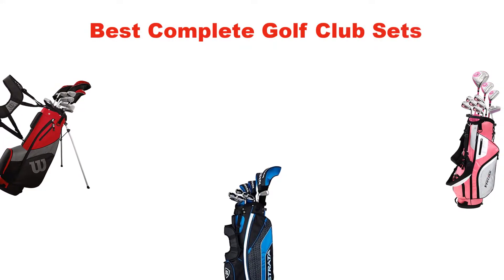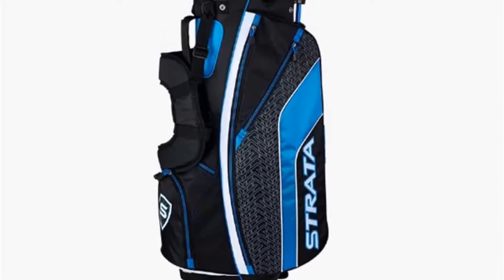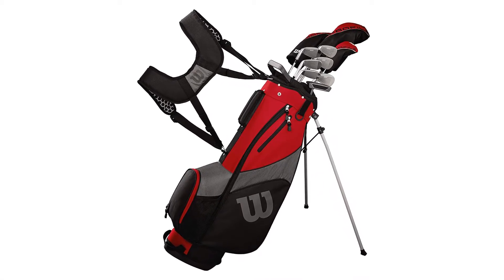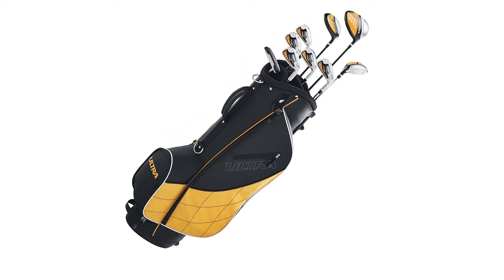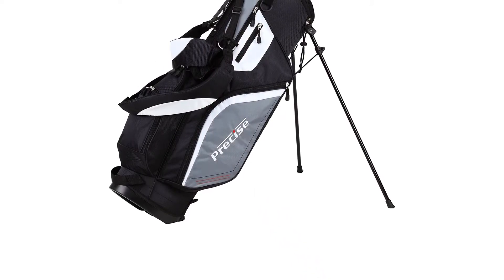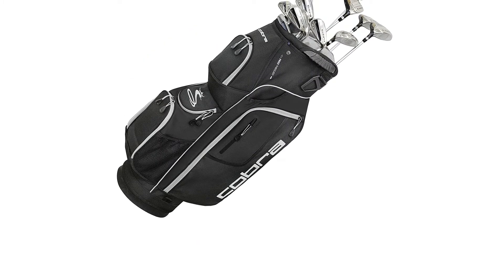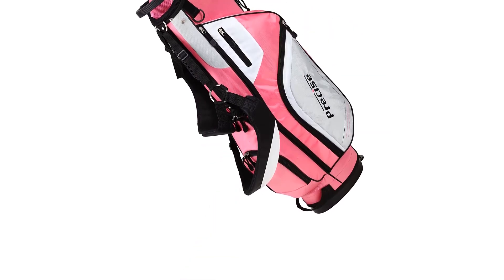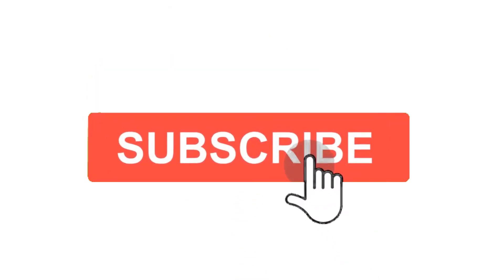✅ Top 5: Best Complete Golf Club Set Reviews in 2023 [Perfect Picks For Any Level]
✅ Top 5: Best Complete Golf Club Set Reviews in 2023 [Perfect Picks For Any Level] “ad”

📌Product Link📌:
📌 1. Callaway Golf Men's Strata Complete Set.
📌 Best Prices      :
📌 2. Wilson Men's and Teen Complete Golf Set.
📌 Best Prices      :
📌 3. Precise M5 Men's Complete Golf Clubs Package Set Includes Titanium Driver.
📌 Best Prices      :
📌 4. Cobra Golf 2019 Men's XL Speed Complete Golf Set.
📌 Best Prices      :
📌 5. Precise M5 Complete Right Handed Golf Clubs Set.
📌 Best Prices      :
The 'SECRET' golf clubs that big brands DON'T tell you about!
Top 5 Best Golf Clubs Sets 2021 | Best Golf Clubs for Beginners.
THE BEST FULL GOLF CLUB BAG DEAL I HAVE FOUND IN 2020.